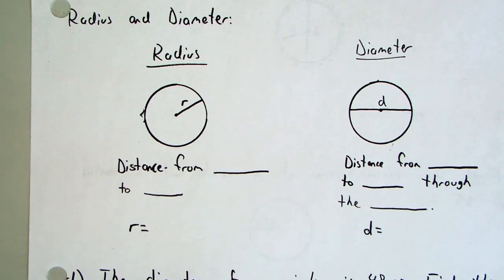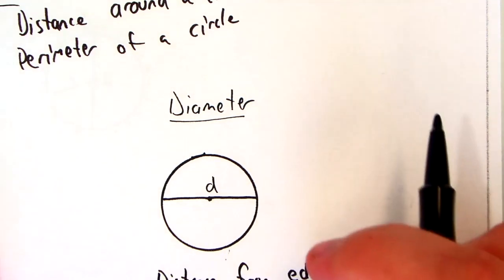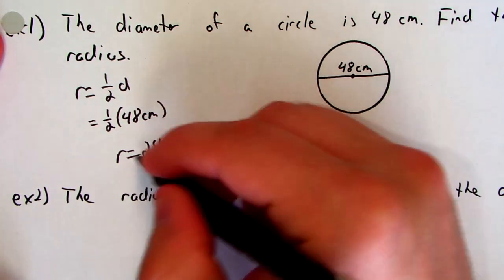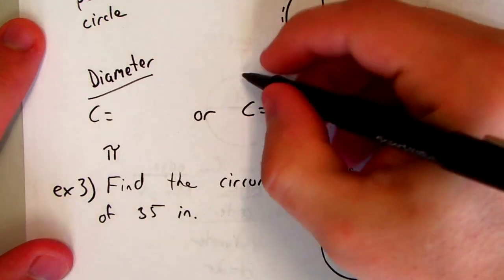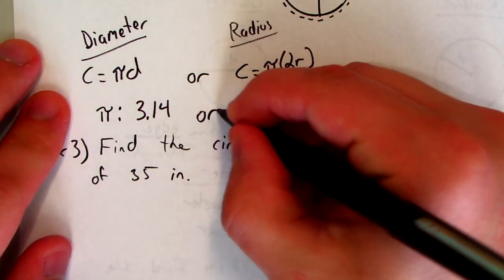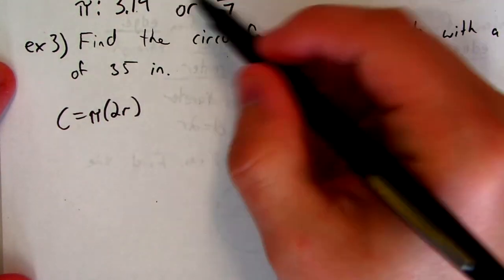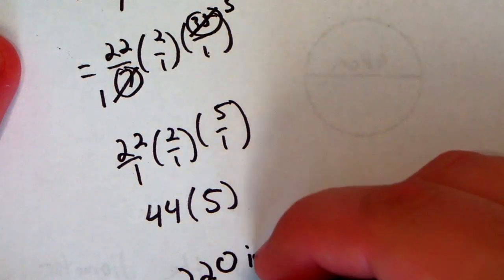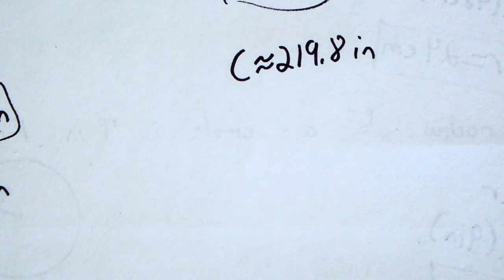Ch. 8 Lesson 1: Circumference